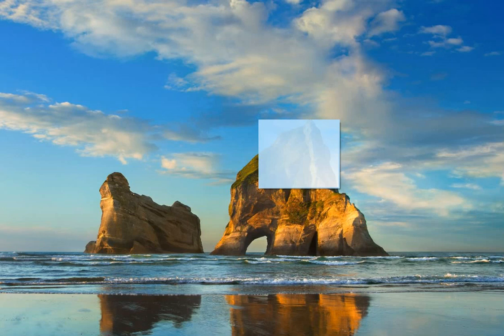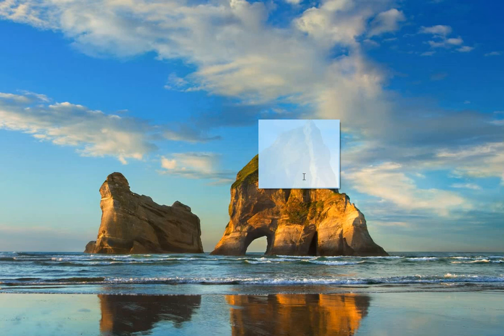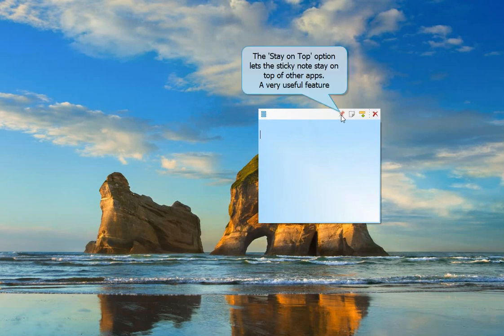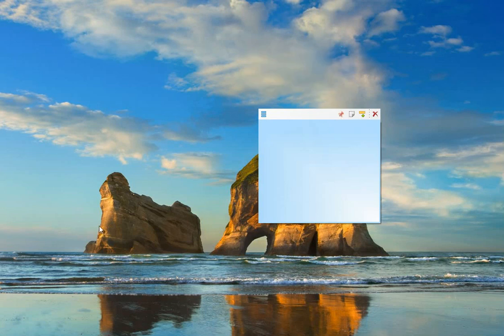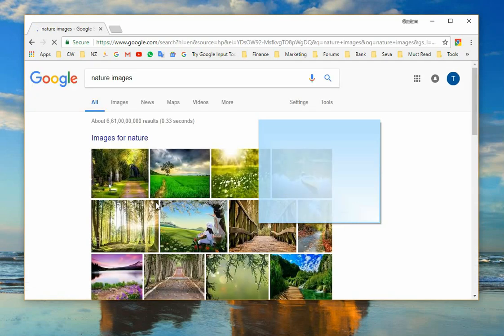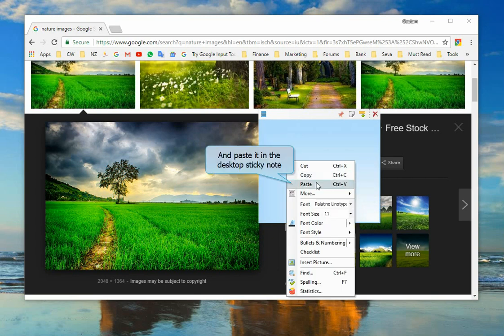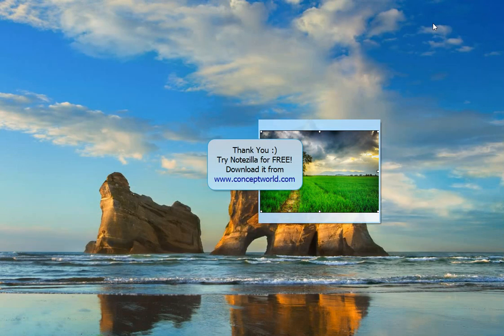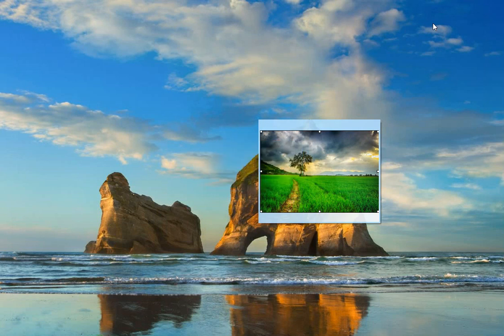Windows: Inserting images inside desktop sticky notes in Notezilla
Copy paste images or insert image link inside sticky notes to make your Windows desktop pretty. Helpful when researching & collecting data on a particular topic.